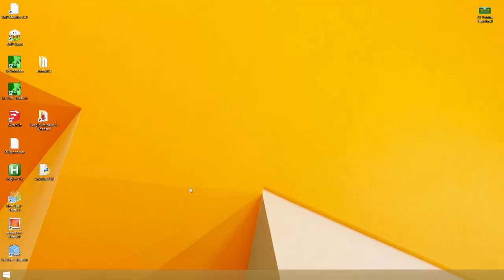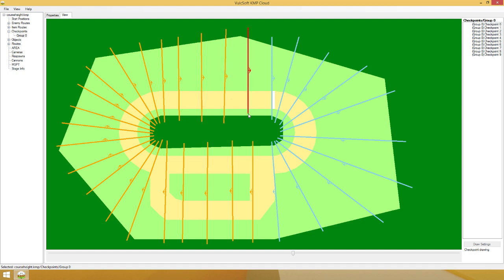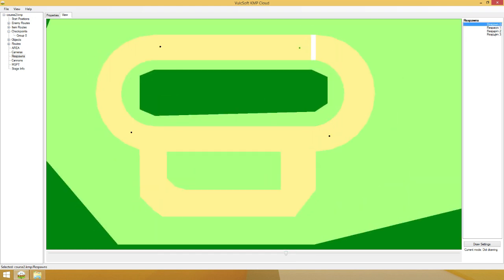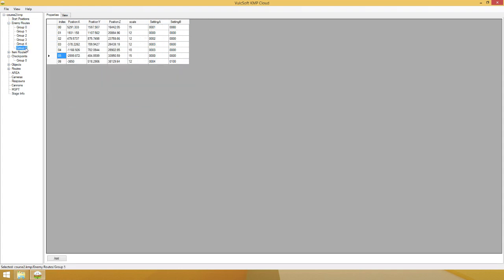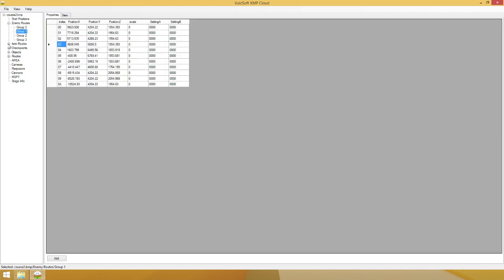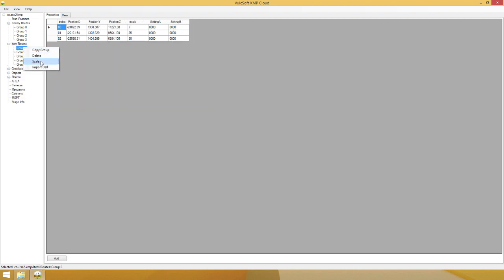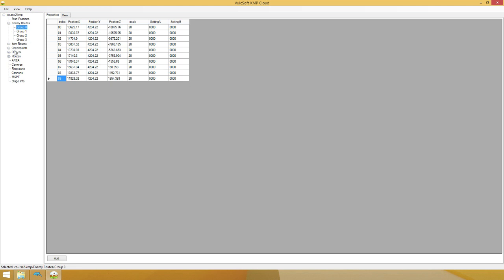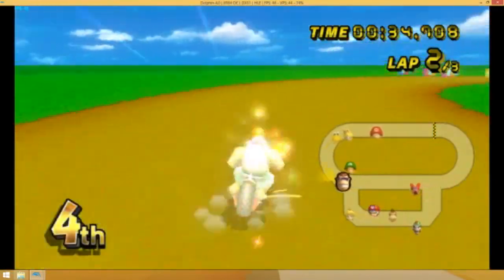OUTDATED [OLD] #3 KMP! | Mario Kart Wii Custom Track Tutorial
Today, we make checkpoints and make CPU's drive! :D

You also need something like Riivolution on your Wii/vWii in order to play the track!